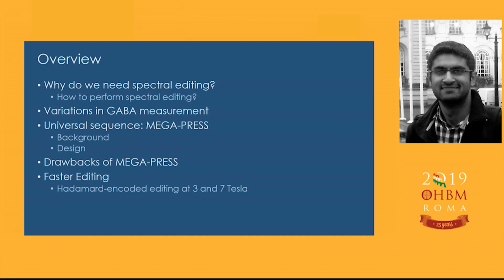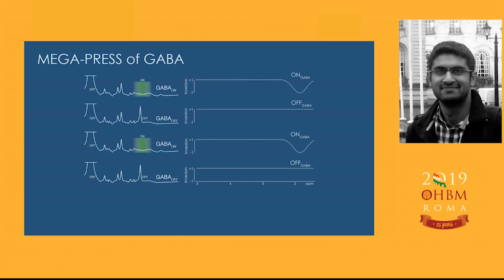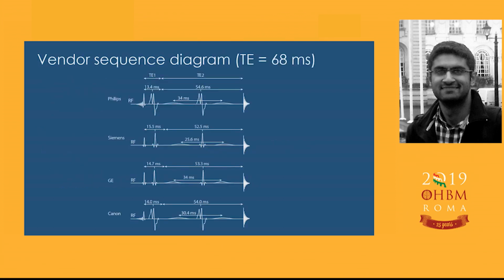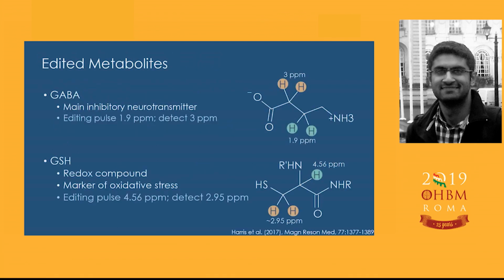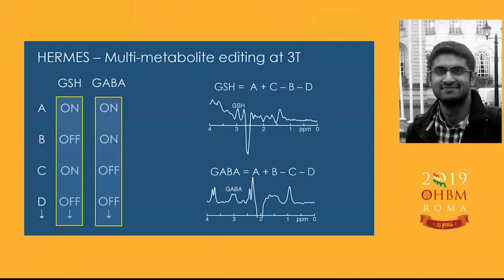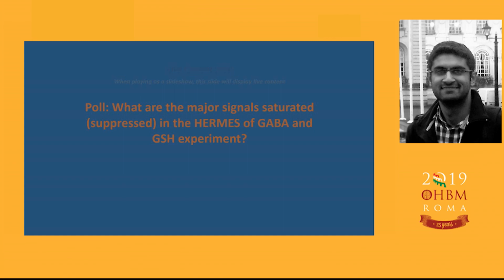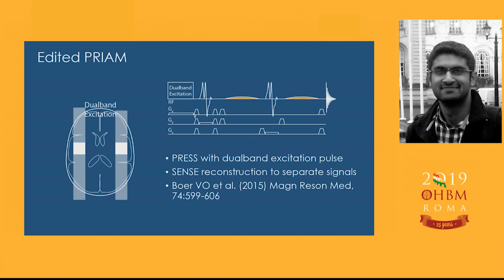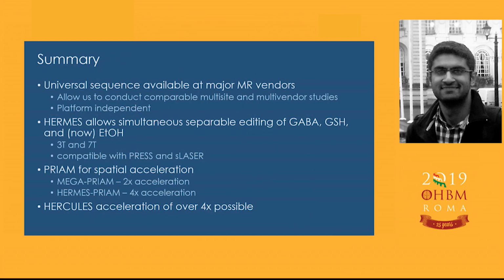OHBM 2019: Muhammad Saleh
Dr Muhammad Saleh tells us about the various editing sequences that can be used in MR spectroscopy at OHBM 2019 in Rome.